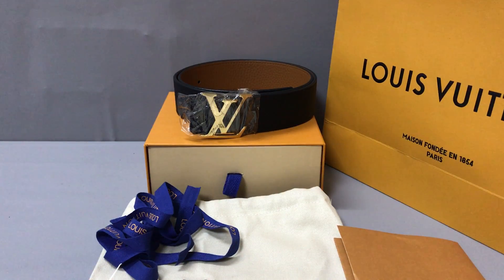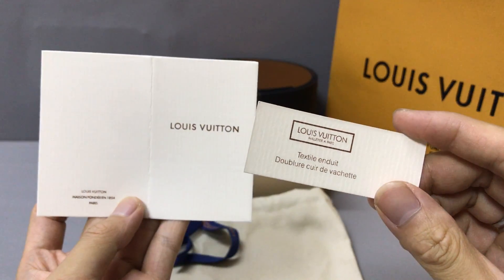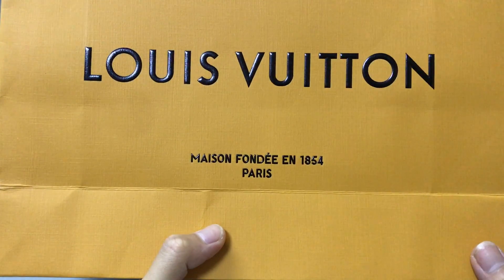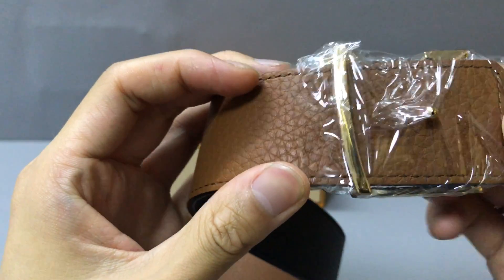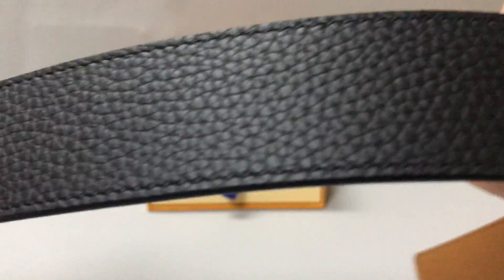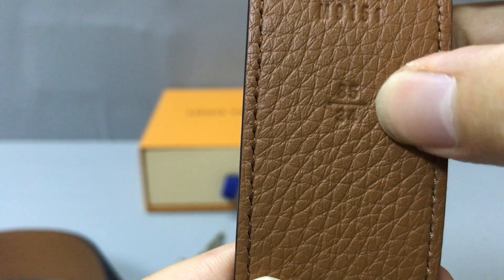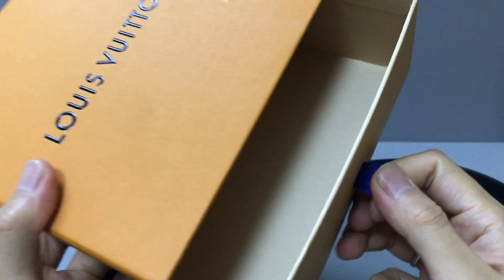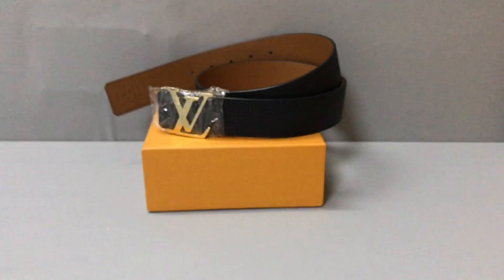Louis Vuitton LV Initiales 40MM Reversible Belt